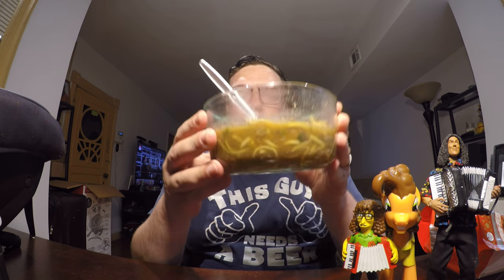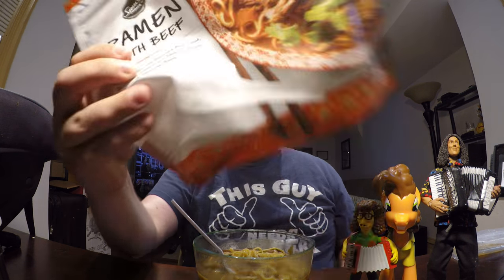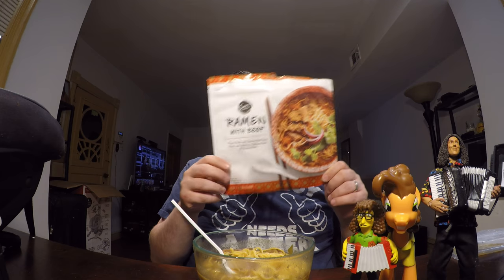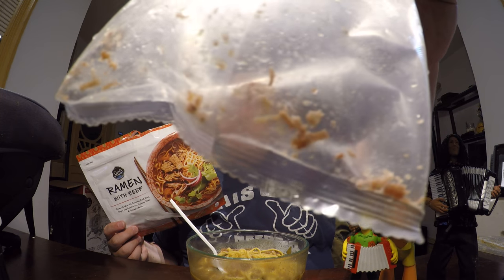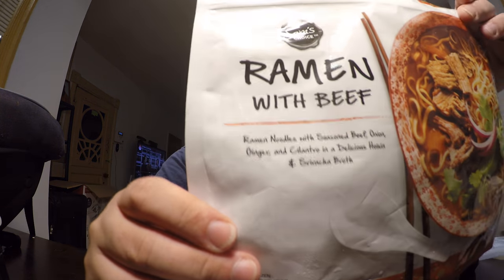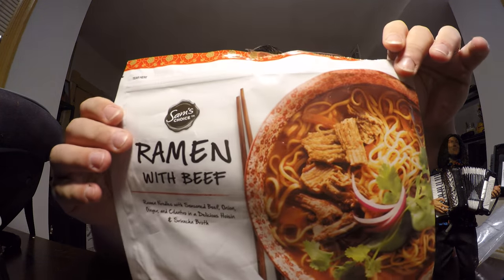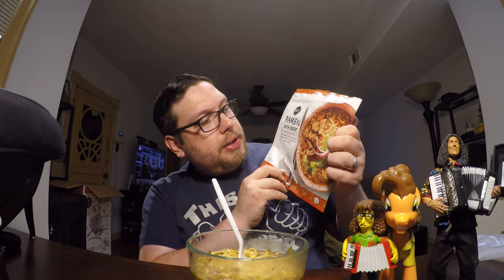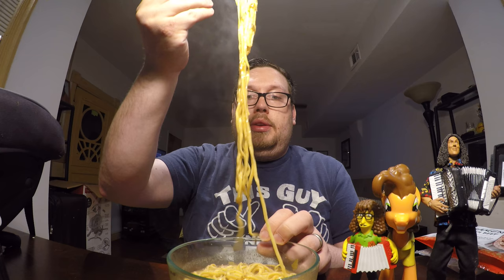Sam's Choice Ramen with Beef. Frozen Ramen for 2 Review.